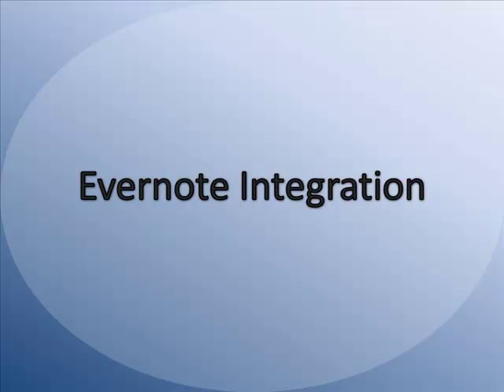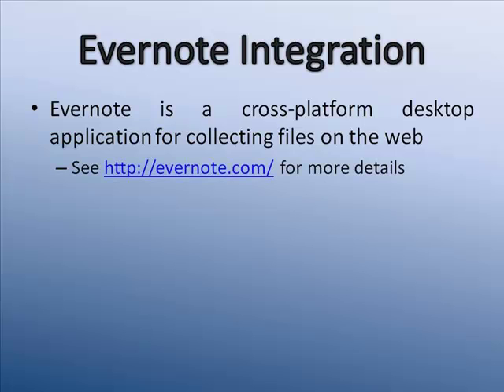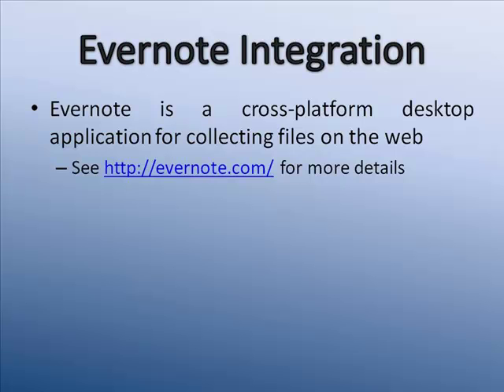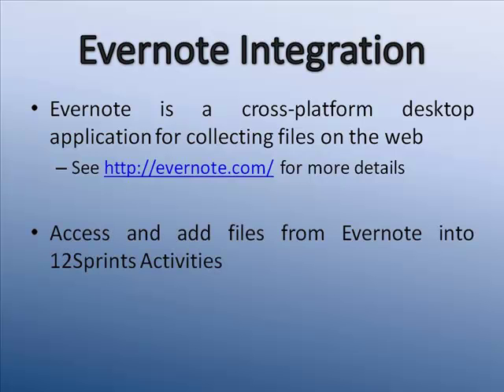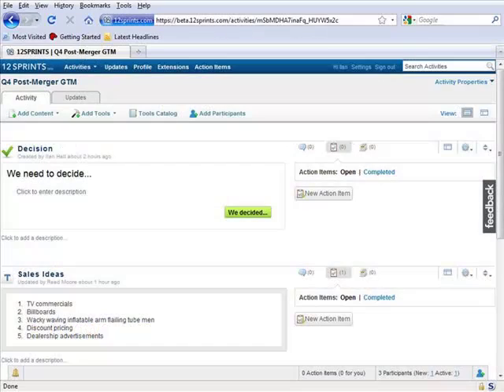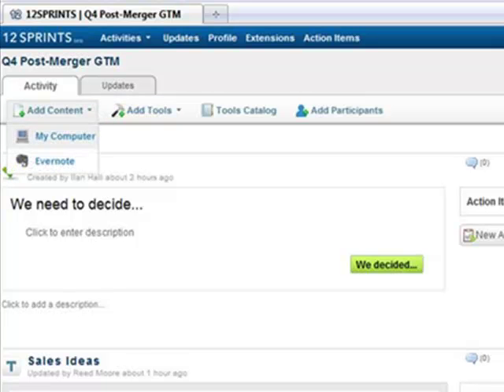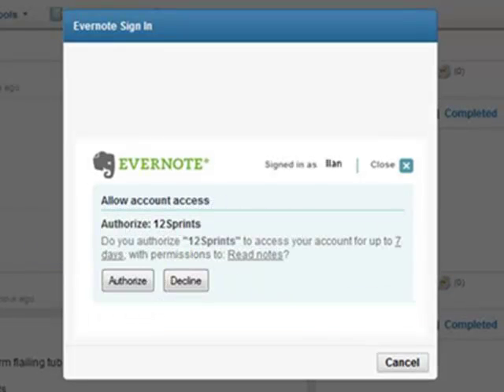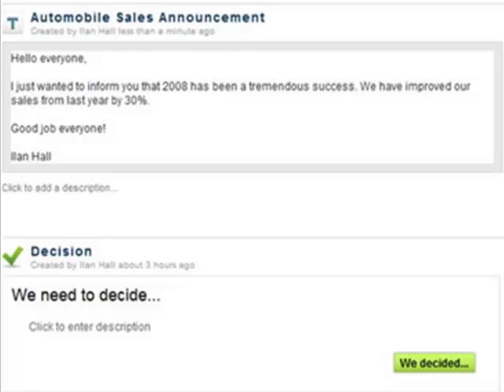SAP 12sprints Tutorial: Using Evernote Integration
SAP 12sprints: Learn how to enable the Evernote Integration to pull in content from your Evernote account.